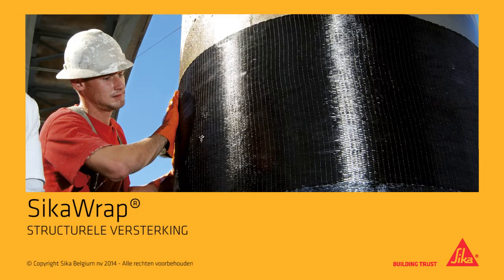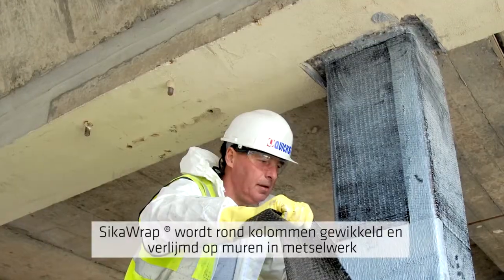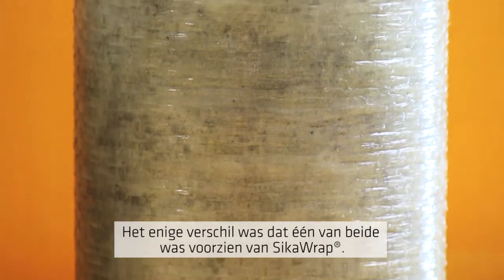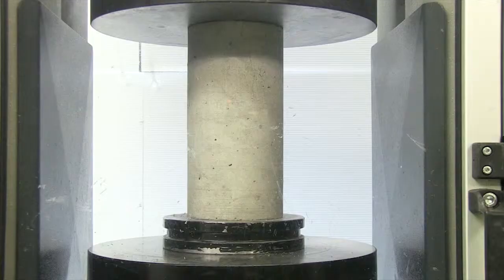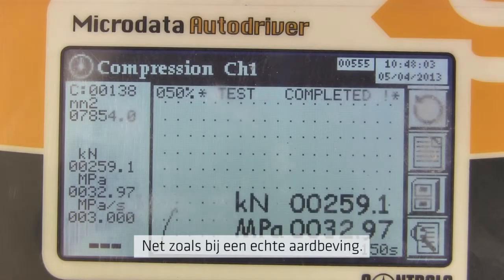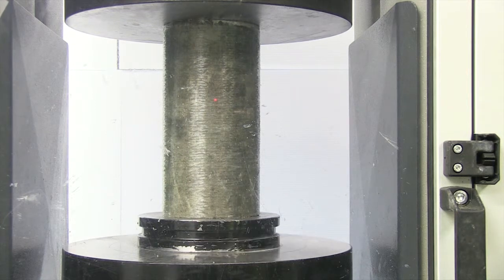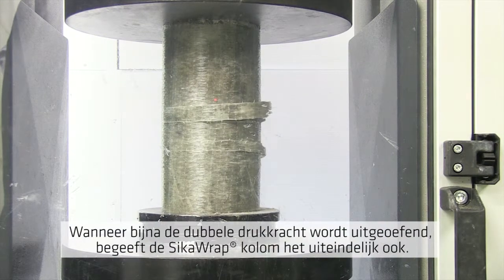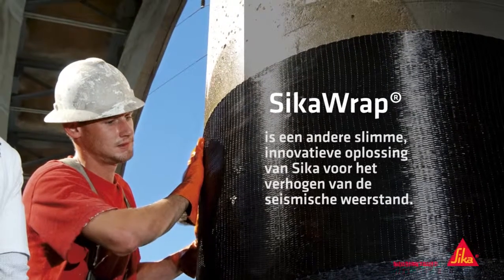SikaWrap® - Structurele versterking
Sika is een wereldwijde leider in structurele versterkingssystemen, ideale systemen voor het verhogen van de seismische weerstand van gebouwen in beton en metselwerk. SikaWrap®, een innovatief product van Sika, is een versterkingsmateriaal gemaakt van koolstof- of glasvezels.

Voor meer informatie over Sika's oplossingen en systemen voor structurele versterking